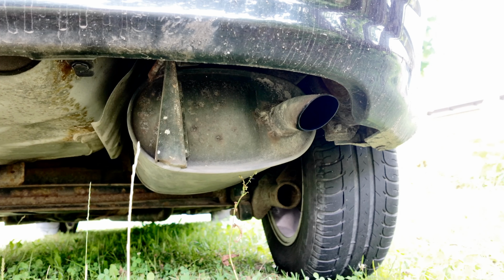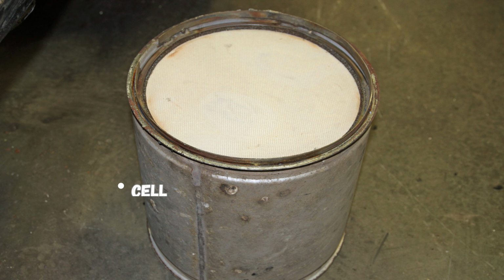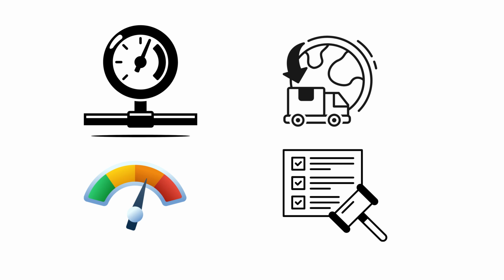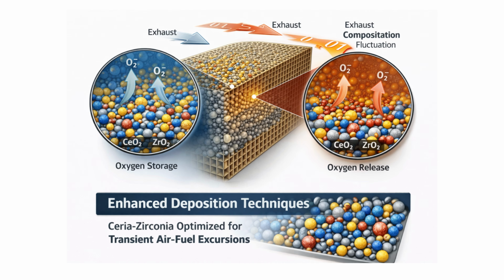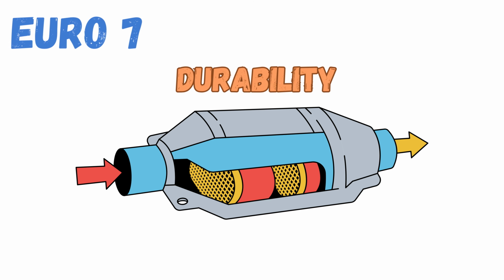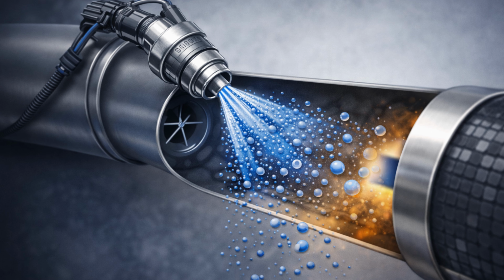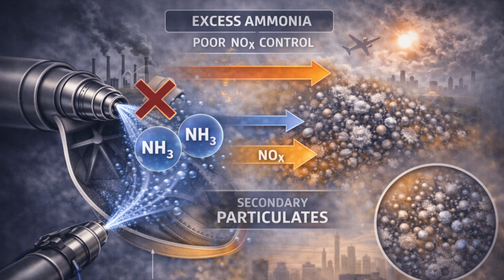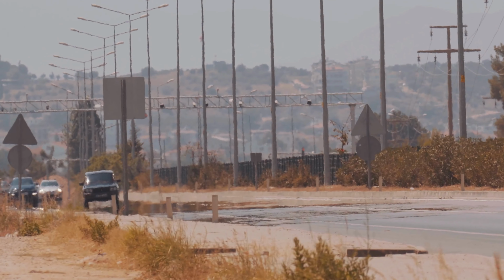EURO 7 Rules: Exhaust Aftertreatment Upgrades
Euro 7 is not just another emission update — it fundamentally changes how exhaust aftertreatment systems are designed, validated, and optimized.

In this fourth chapter of the Euro 7 series, we take a detailed engineering look at how particulate filters, catalytic converters, and SCR systems must evolve to meet extended durability and real-world emission compliance requirements.

Unlike previous Euro stages that focused mainly on certification windows, Euro 7 demands stable emission control across the full vehicle lifetime, under cold starts, urban stop-and-go traffic, low-load hybrid operation, high-load conditions, and wide ambient temperature ranges. This shifts the design focus from peak initial performance to long-term stability, thermal resilience, and aging resistance.

In this video, we technically analyze:
• Diesel and gasoline particulate filter design optimization (soot vs ash loading, backpressure management, substrate parameters, silicon carbide materials)
• Advanced regeneration strategies under stricter durability constraints
• Catalyst light-off challenges below 200°C and low exhaust enthalpy conditions
• Zoned washcoat design and optimized precious metal distribution
• Oxygen storage materials (ceria-zirconia systems) and transient air-fuel buffering
• Thermal management strategies including close-coupled converters and low thermal mass substrates
• Catalyst aging mechanisms: sintering, metal migration, and thermal shock
• Low-temperature SCR challenges: urea decomposition, ammonia formation, deposit control
• Advanced injector spray control, exhaust mixing, and flow conditioning
• Ammonia slip control and closed-loop emission management systems

We break down the engineering logic behind each design decision, explaining how hardware architecture, material science, thermal management, and control algorithms must now work as one integrated system.

Euro 7 transforms aftertreatment from a passive emission solution into an actively managed, sensor-driven, durability-focused system engineered to remain compliant for hundreds of thousands of kilometers.

If you are an engineer, student, or automotive enthusiast interested in emission control technologies, combustion systems, and heavy machinery design — this video will give you a structured and technical understanding of the changes ahead.